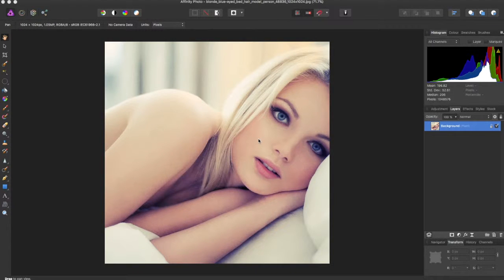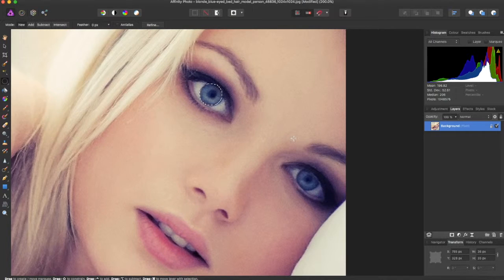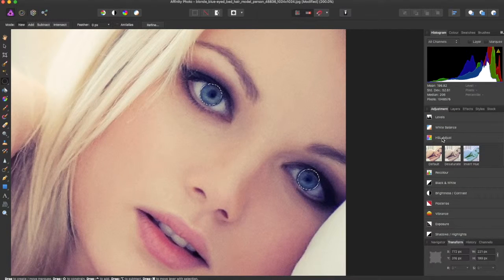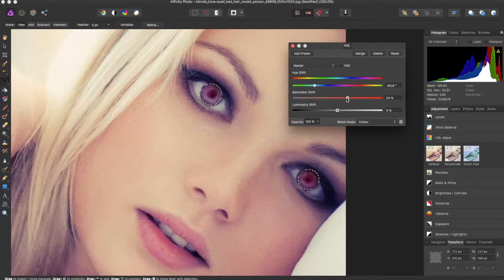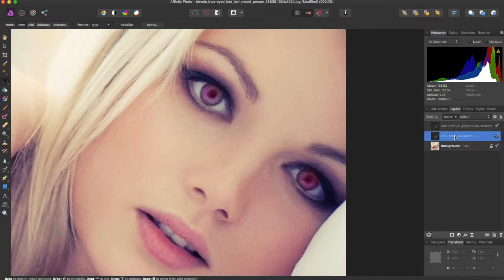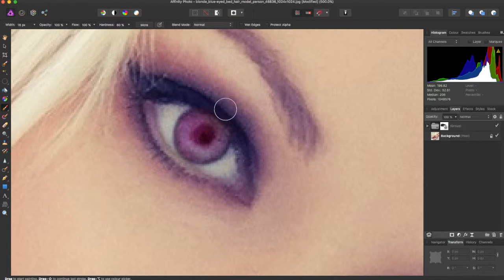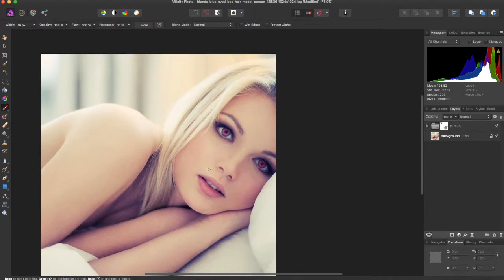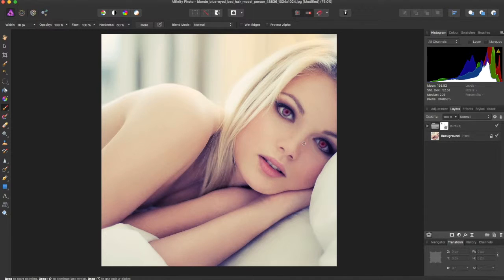Affinity Photo Tutorial #02-Eye Color Change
How to Change blue or green eyes to a different color in affinity photo